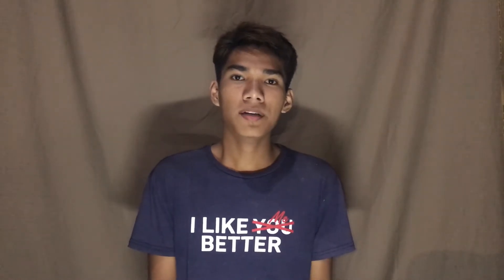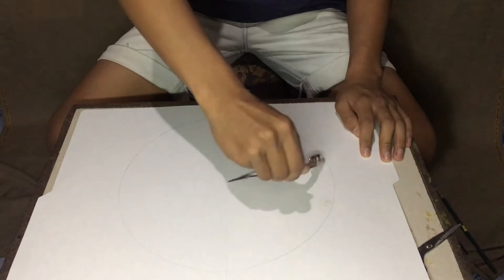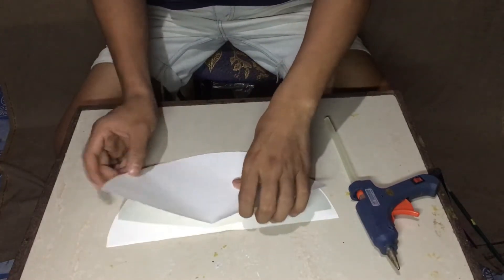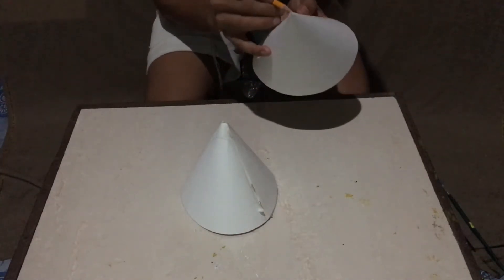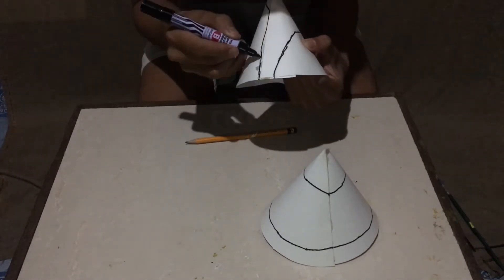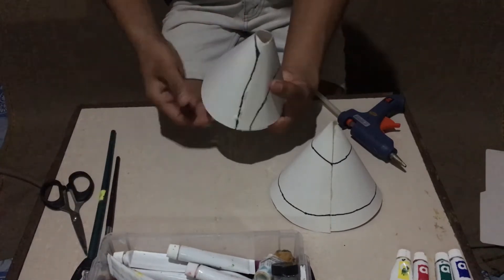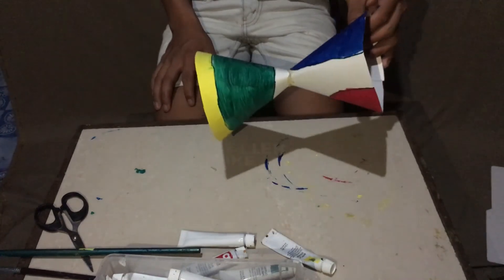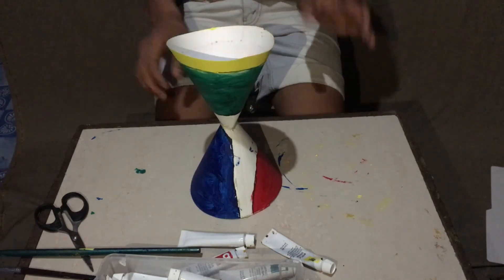How to make a conic section